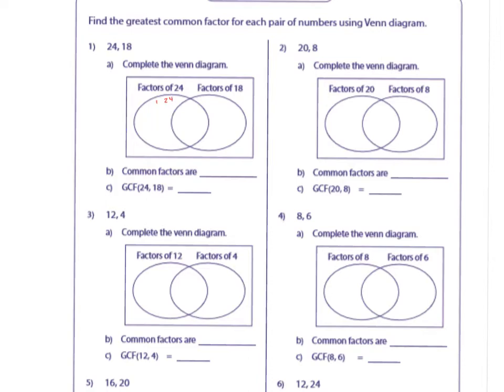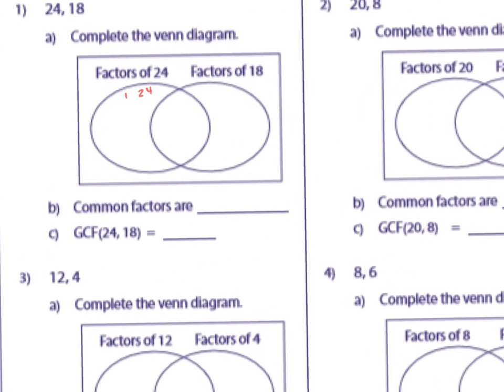GCF practice kids